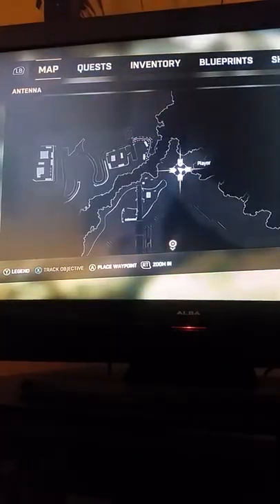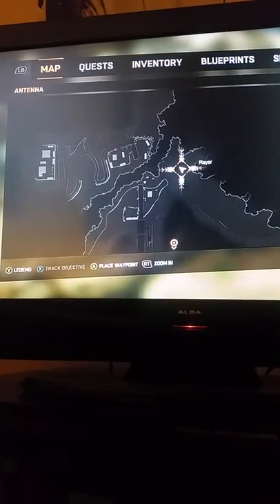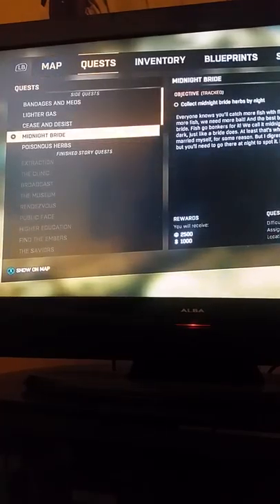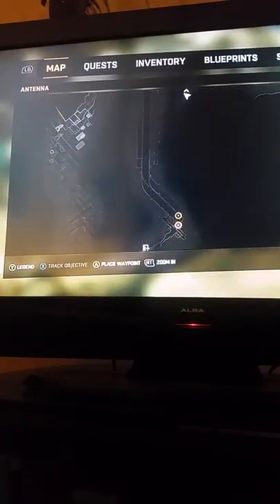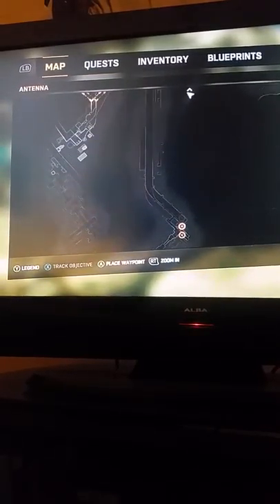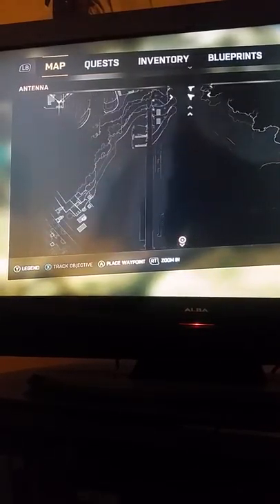Dying light alien presence+walking dead reference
Quick video on Dying Light Xbox One version. where aliens responsible for what happened in Harran and is this caravan a slight reference to The Walking Dead? Statue and double barrel shotgun location